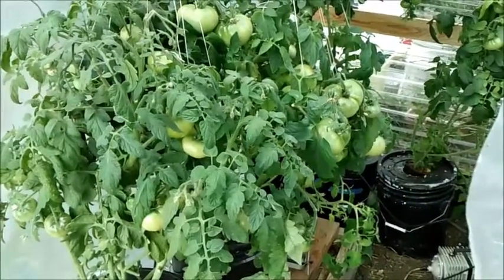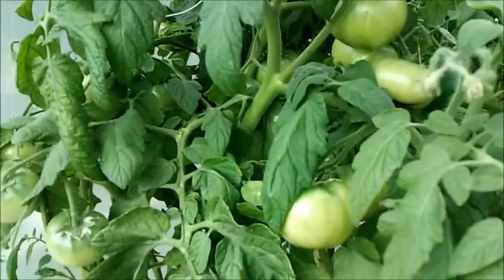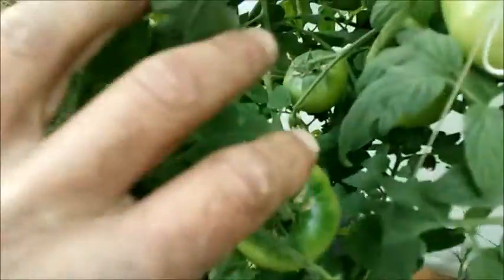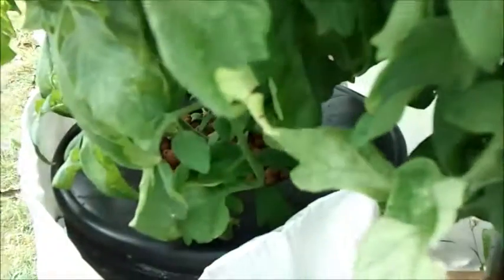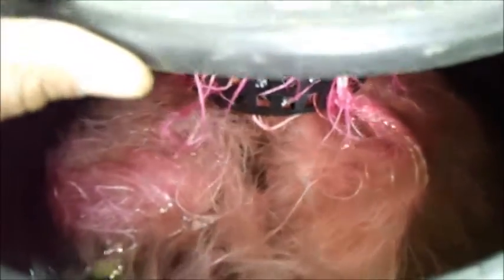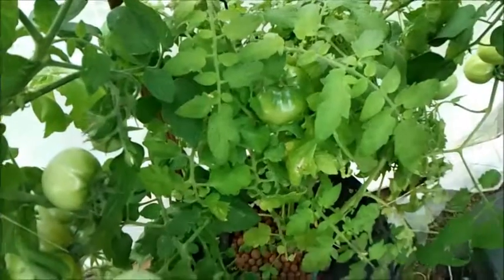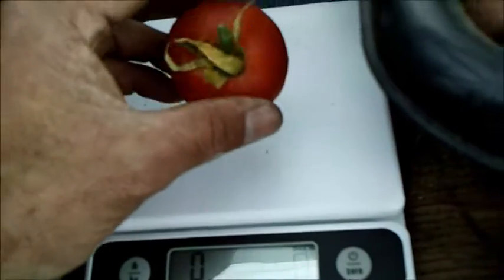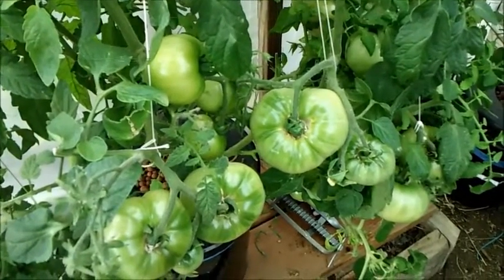Kratky Method-DWC-Compost Tea Hydroponics #4 Hydroponic Tomatoes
Video #4 In my video series. 1st Tomato & plant comparisons. DWC - Kratky method of Hydroponics & Compost Tea Hydroponics growing in 5 gallon Buckets.